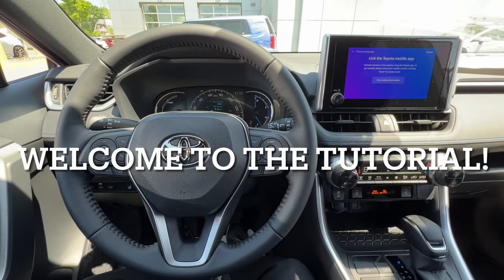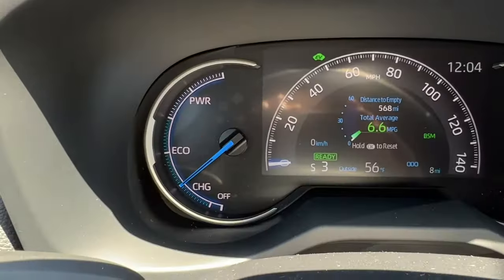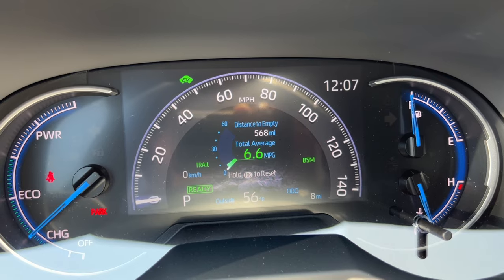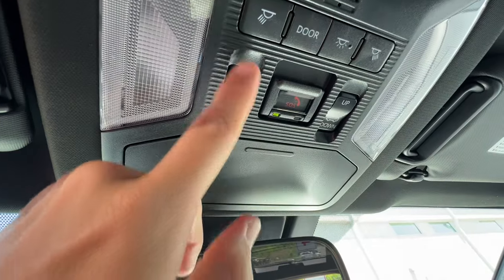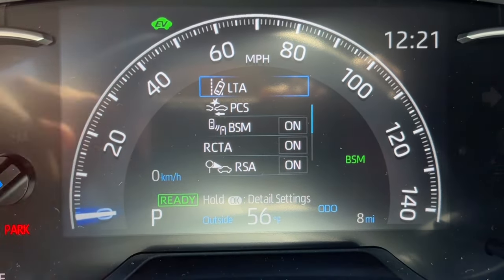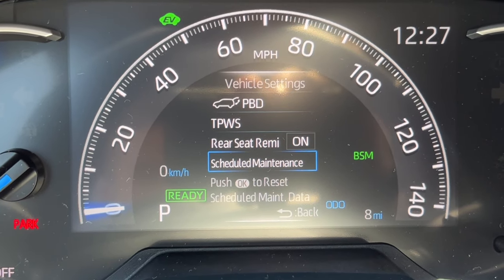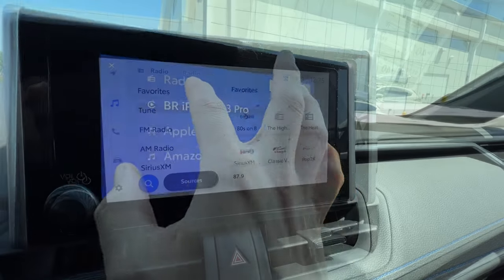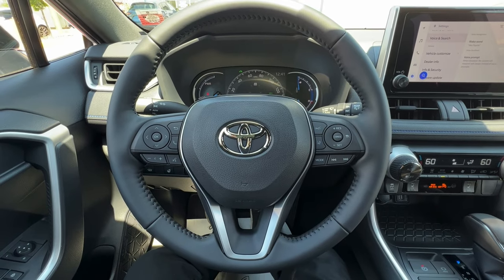2023 Toyota RAV4 Hybrid SE - (FULL Button Tutorial)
Welcome! This is the full button tutorial for the 2023 Toyota RAV4 Hybrid SE! This 5-seater SUV offers the efficiency and versatility to transport your crew comfortably! It has a lot of buttons. So let’s go over them all together.
Don’t forget to 👍🏼like this video if you enjoyed it, and please share it with someone who would benefit from it!

Time Stamps:
00:00 Intro
00:24 On The Door
01:42 Below The Dashboard
03:00 Driver Side Dashboard
05:06 Shifter & Nearby Buttons
12:47 Climate Control
14:59 Accessory Modes & Ignition
16:25 Overhead Features
18:26 Steering Wheel & Stalks
21:34 Speedo Cluster/MID Screen
29:40 Infotainment Screen
38:32 Conclusion

***Check the comments section for links to the 🔴brochure, 🔴build info, and 🔴review for this car!👇🏼👇🏼👇🏼

👜RAV4 Accesories! 👇🏼